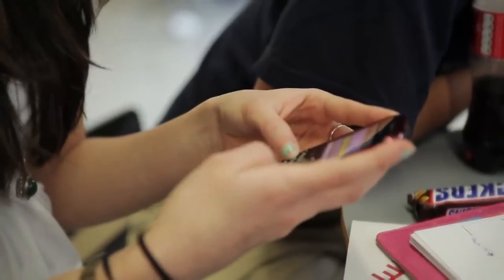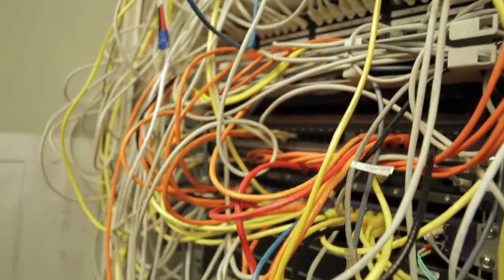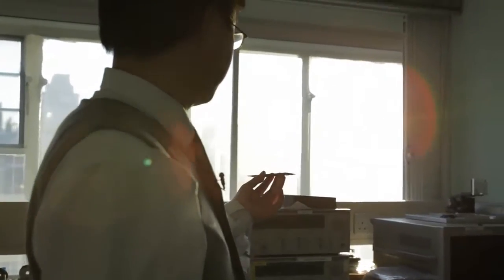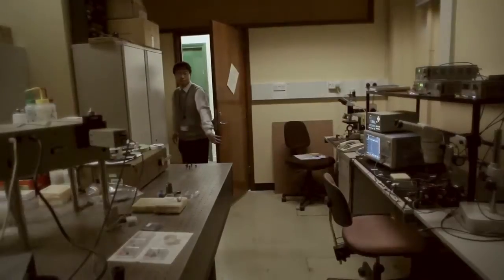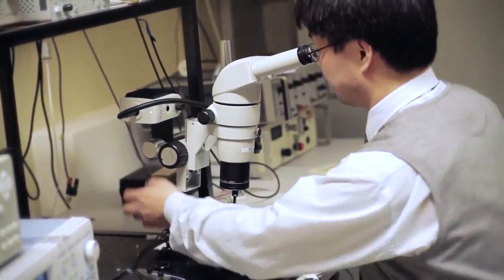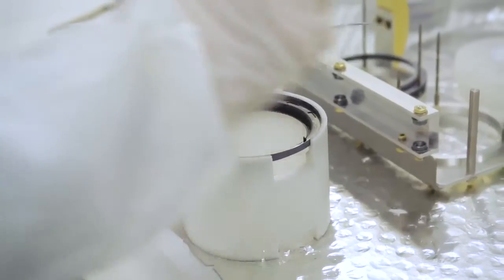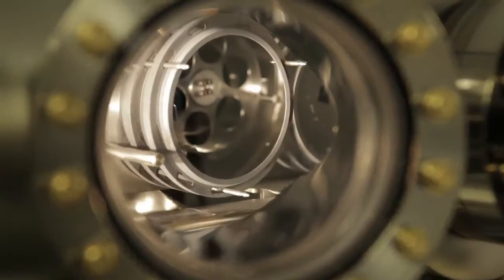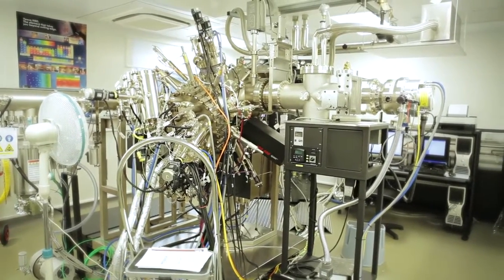SEE THE LIGHT: Why lasers are the future for the silicon chip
As silicon chips keep getting faster, the copper connections used to transmit electrical
signals between them are finding it hard to keep up. Optical signals are the obvious next step, but integrating them with silicon systems is difficult -- and we've spent so long learning how to work with silicon, we're reluctant to give it up.

Researchers in UCL's Electronic and Electrical Engineering Department and the
London Centre for Nanotechnology successfully produced "the Holy Grail of silicon photonics" - an efficient laser for telecommunications, grown on a silicon base. This could be a stepping stone to a single chip capable of electronic processing and photonic transmission.